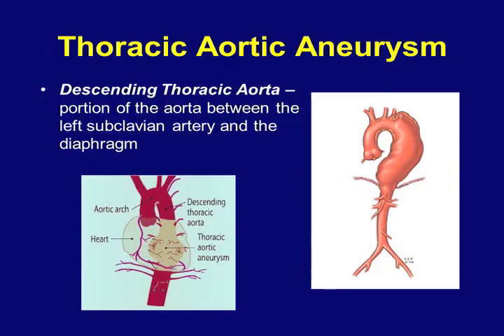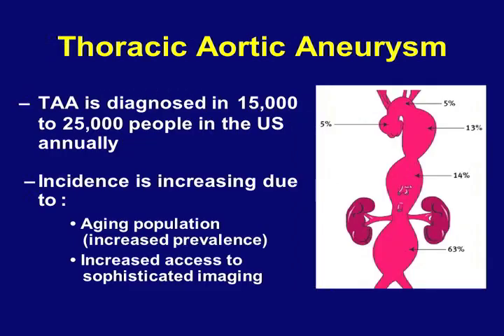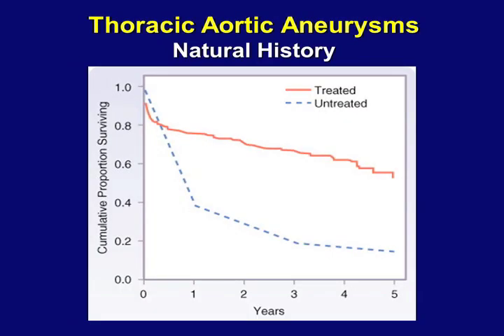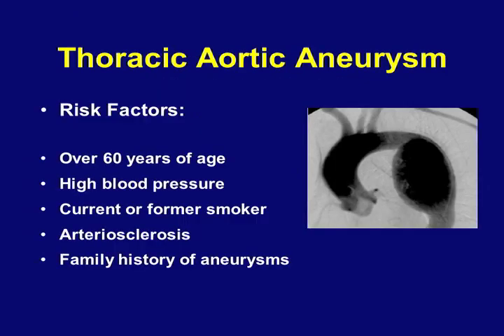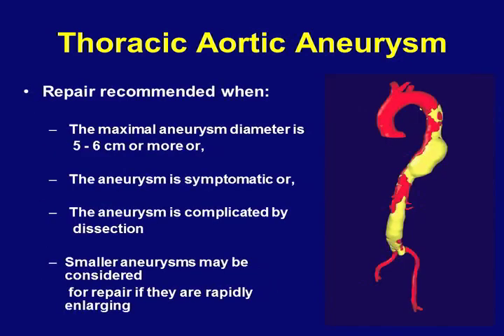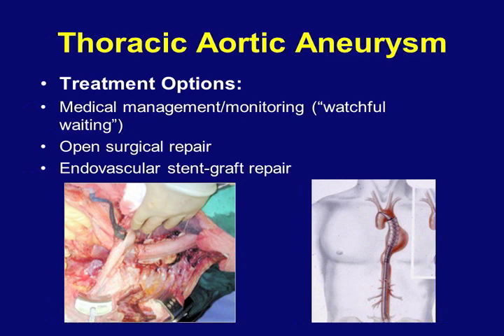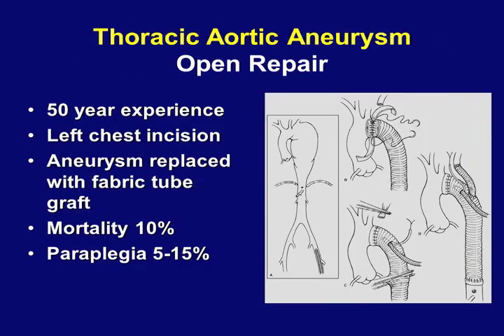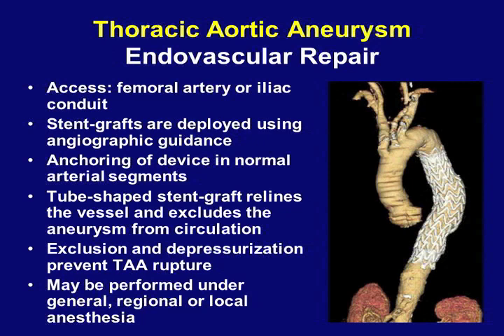Minimally Invasive Repair of Thoracic Aortic Aneurysm Video - Brigham and Women's Hospital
A thoracic aortic aneurysm is a widening or bulging of part of the wall of the aorta. Without prompt treatment the patient is at risk of a massive internal hemorrhage and death.

The traditional treatment of thoracic aortic aneurysm is surgery to replace the damaged portion of the aorta with a polyester graft. As an alternative to the conventional open surgical approach, an endovascular stent-graft repair offers a less invasive alternative for thoracic aneurysm remedy with less risk of complications, decreased blood loss, and a faster recovery.